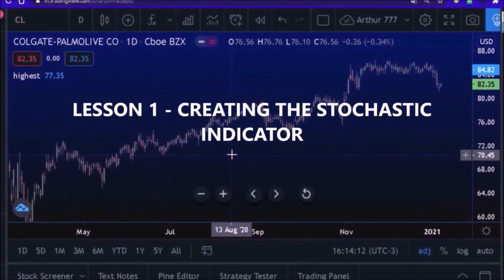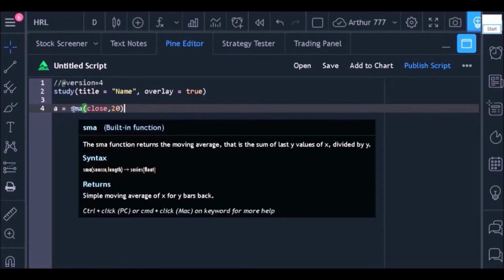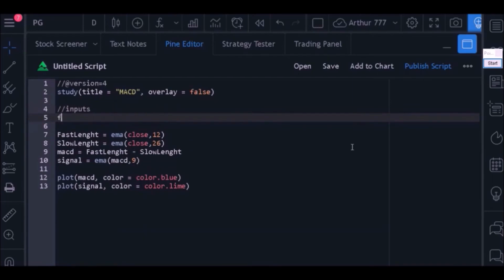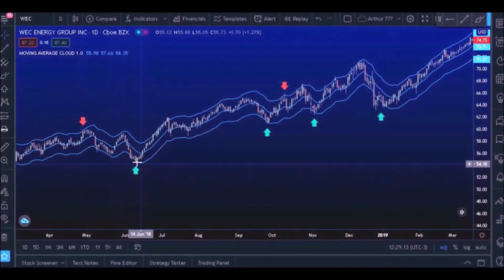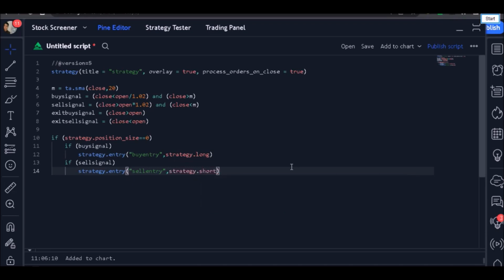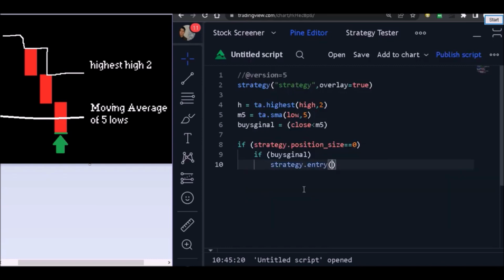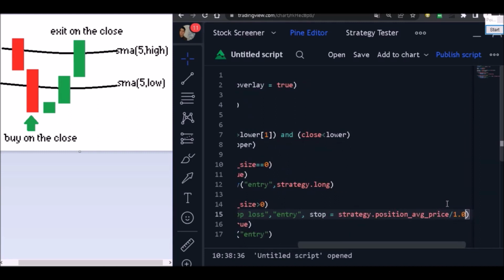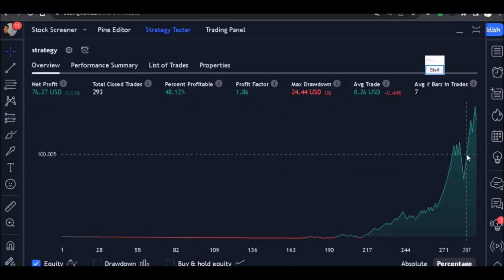TradingView Pine Script Course for BEGINNERS!